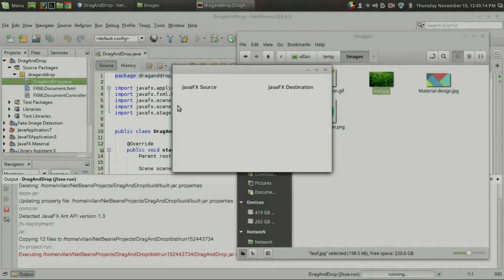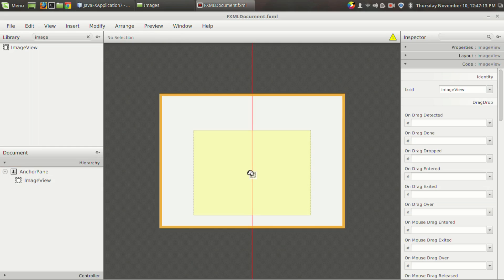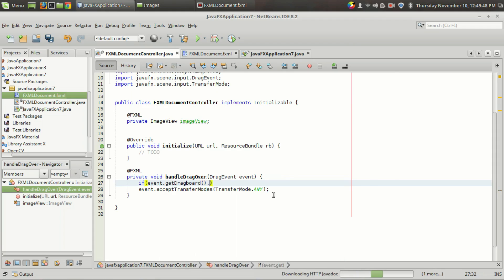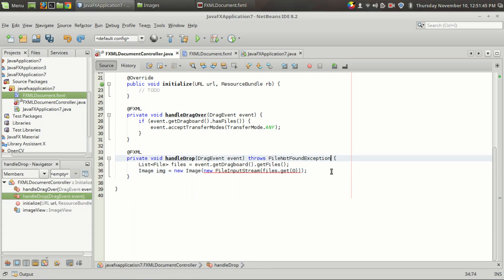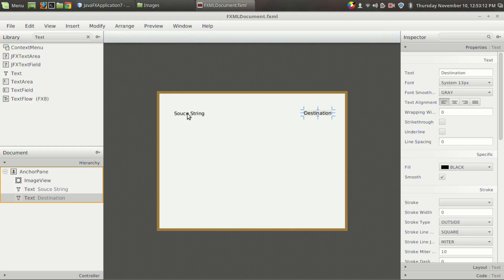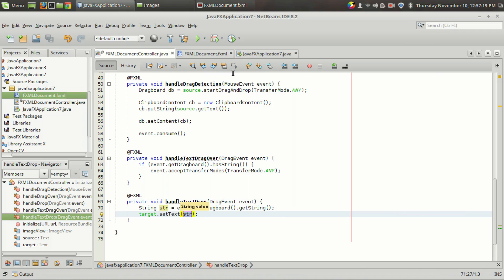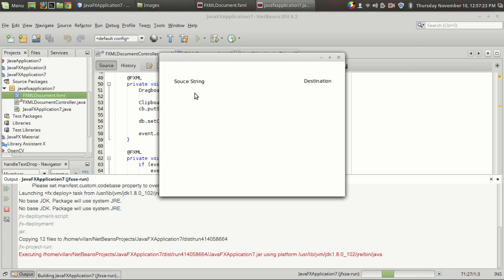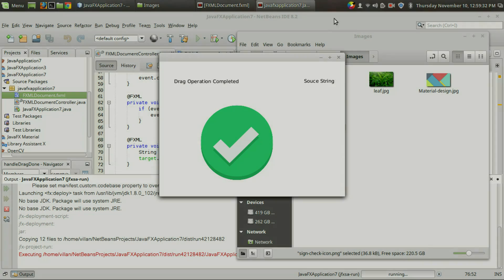JavaFX Drag and Drop for Internal and External Communication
Drag and drop is sometimes the best way to transfer data. JavaFX provides a bunch of methods for implementing drag and drop customized to our needs.

In this video, I have explained how to implement drag and drop between two internal components and a way to accept data from other programs. The ImageView takes image file droped on it and displays it. The Dragboard class from javafx.scene.input package is used for sending and receiving data.